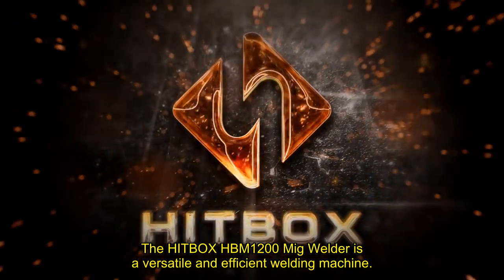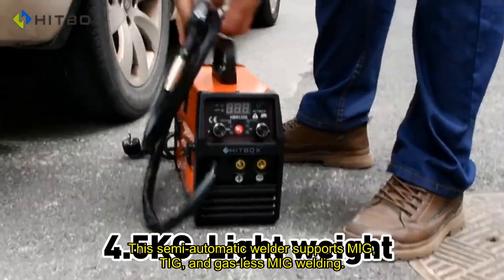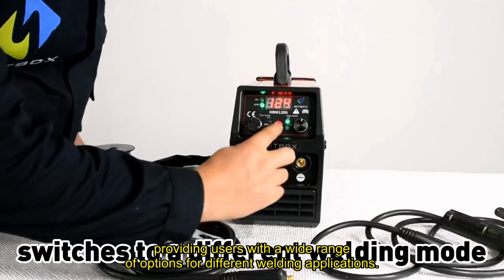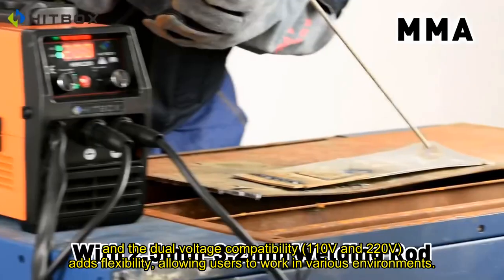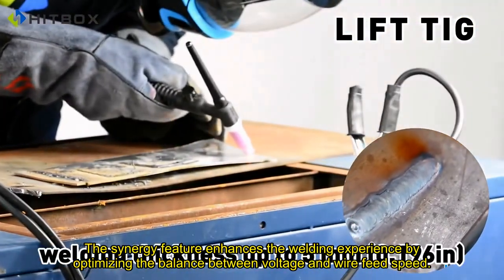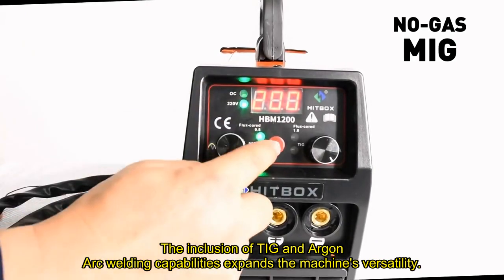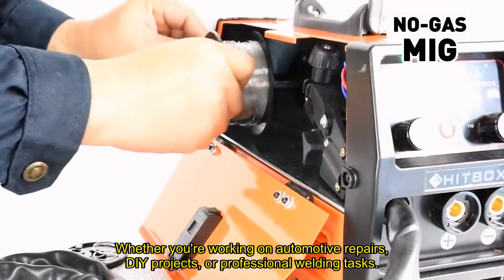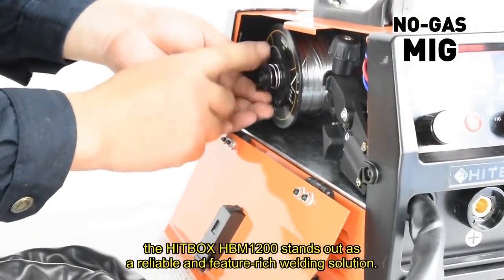Review HITBOX HBM1200 Mig Welder Semi-Automatic 110V 220V Inverter 2023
HITBOX Mig Welder Semi-Automatic 110V 220V Inverter Tig Argon Arc Gas-Less Mig Welder 3 in 1 Synergy HBM1200

Check the price or purchase in the

The HITBOX HBM1200 Mig Welder is a versatile and efficient welding machine that offers a seamless combination of three welding techniques in one compact unit. This semi-automatic welder supports MIG, TIG, and gas-less MIG welding, providing users with a wide range of options for different welding applications. The inverter technology ensures stable and precise welding performance, and the dual voltage compatibility (110V and 220V) adds flexibility, allowing users to work in various environments. The synergy feature enhances the welding experience by optimizing the balance between voltage and wire feed speed, making it easier for both beginners and experienced welders to achieve high-quality welds. The inclusion of TIG and Argon Arc welding capabilities expands the machine's versatility, making it suitable for various projects. Whether you're working on automotive repairs, DIY projects, or professional welding tasks, the HITBOX HBM1200 stands out as a reliable and feature-rich welding solution.